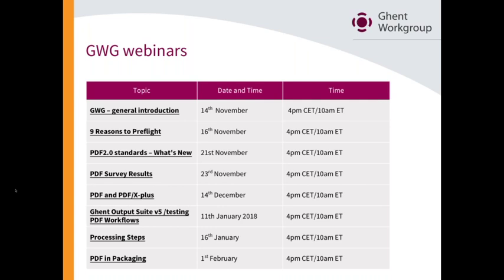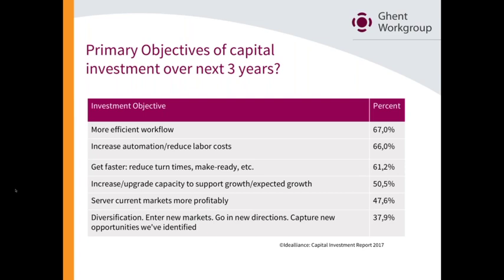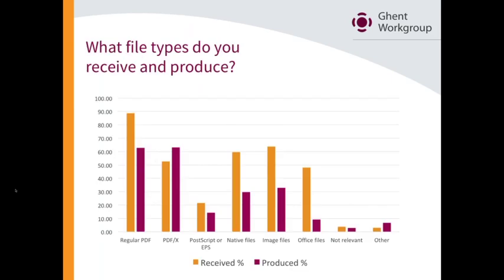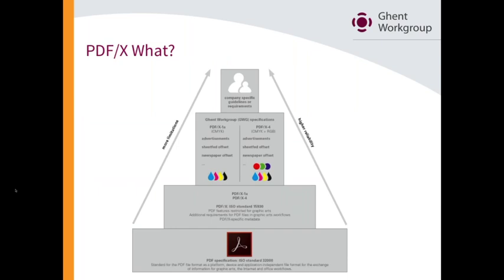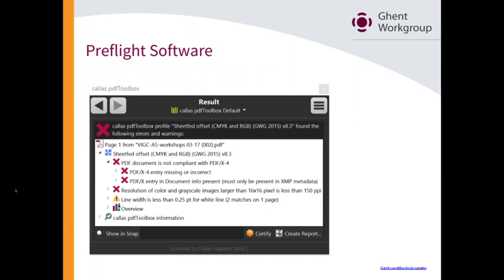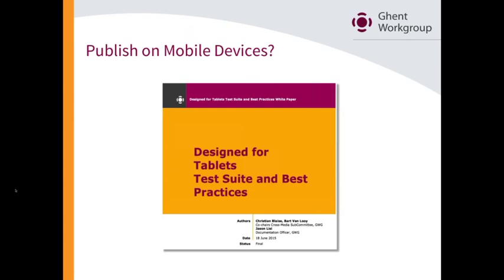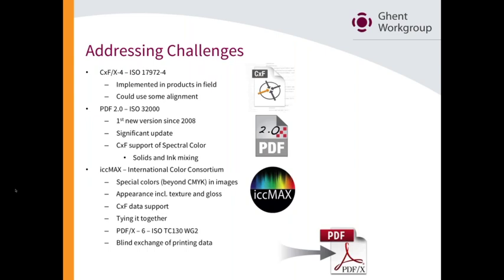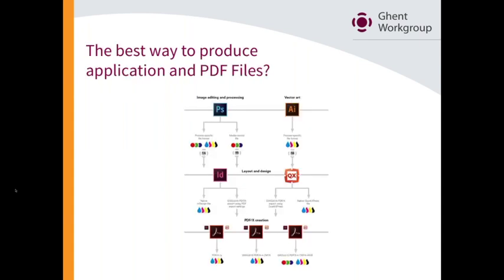GWG webinar General Introduction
Since 2002, the Ghent Workgroup (GWG) has been creating best practice specification and foundations for new standards all in an effort to make the global design and publishing processes more reliable and efficient. This introductory webinar will look who we are, what we do, how we do it, and at what some of those best practices are and how you can introduce them into your business processes today!

- What makes a good PDF file and ensures that it meets your expectation
- How can you test your workflows to ensure that it can properly process files that meet customer expectations and reduce errors
- What you can do to get involved in the GWG

Presented by David Zwang